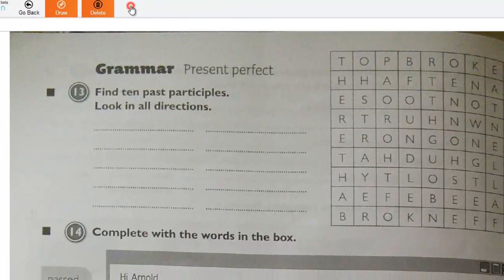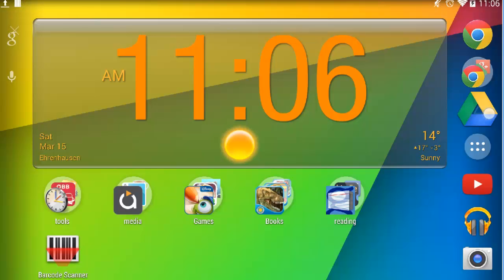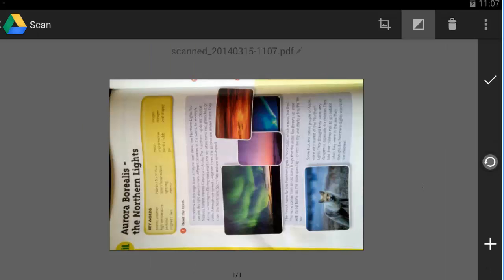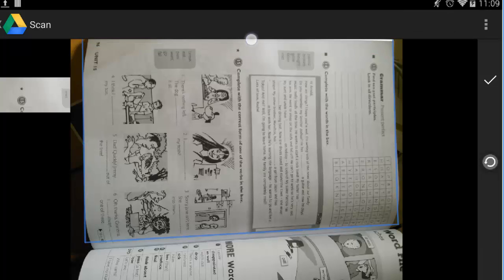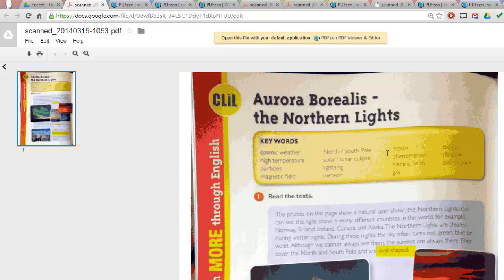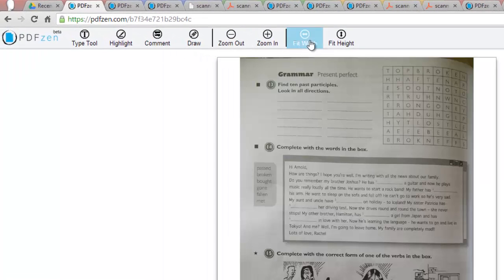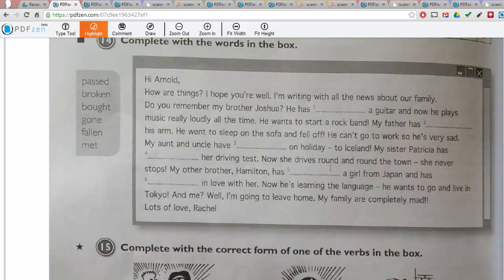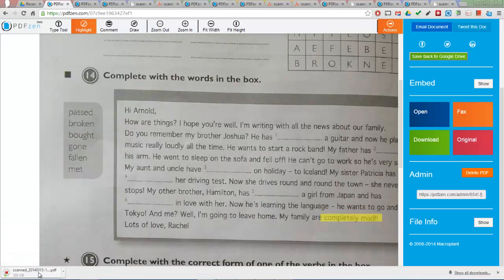glearning #7: Using Google Drive as a document camera and to annotate worksheets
Using Google Drive to scan and upload documents such as printed materials or work done by students. Subsequently you can show them  via a projector and make annotations.